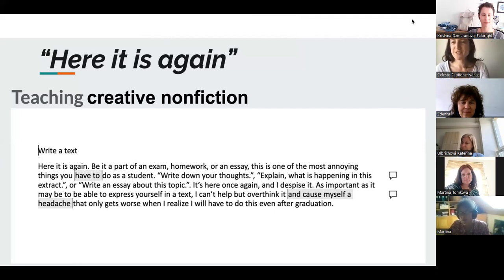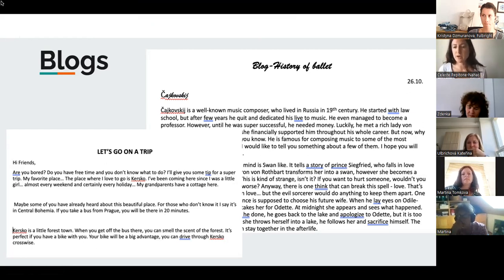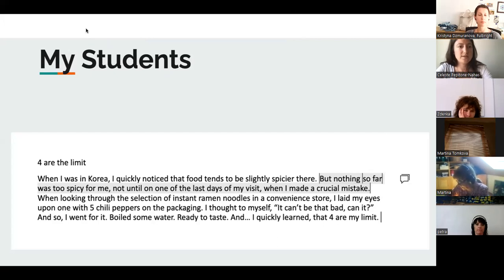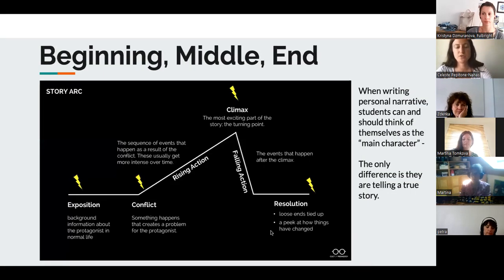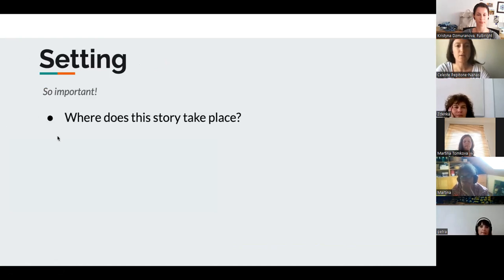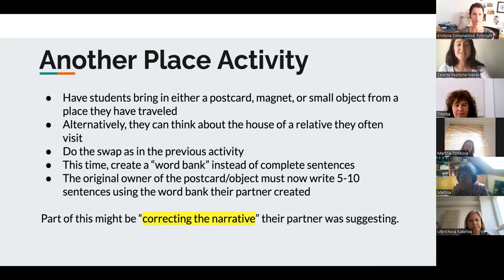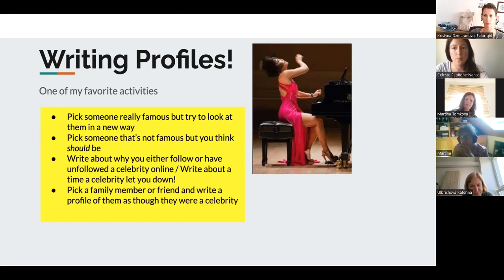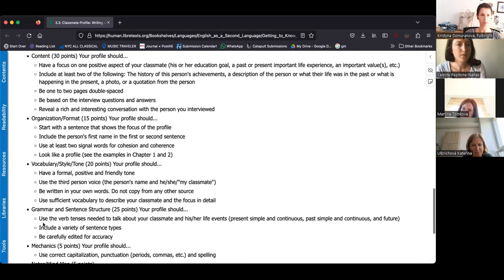Creative Writing Course with Celeste - 3/3 - How to write personal essays?